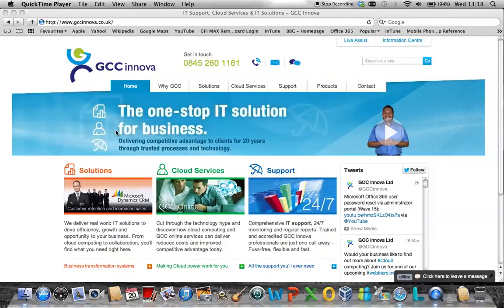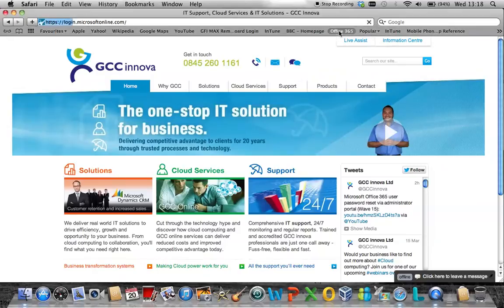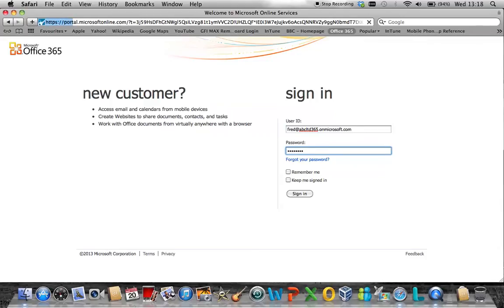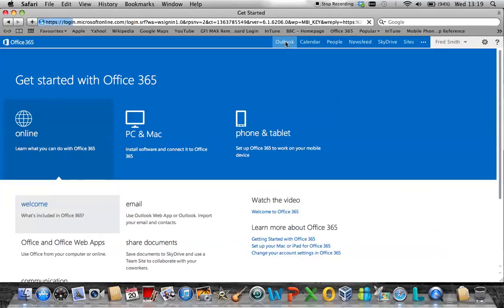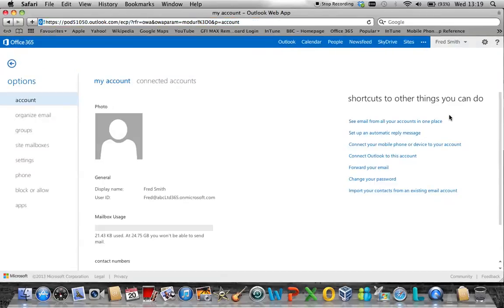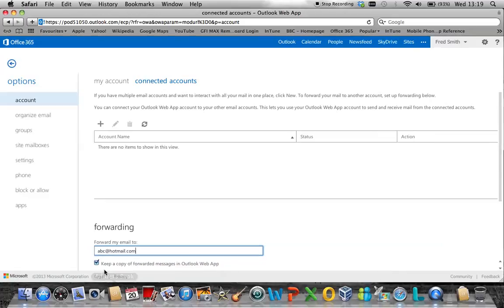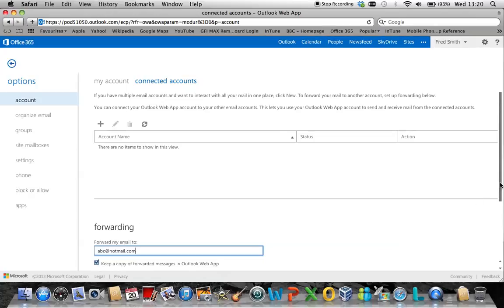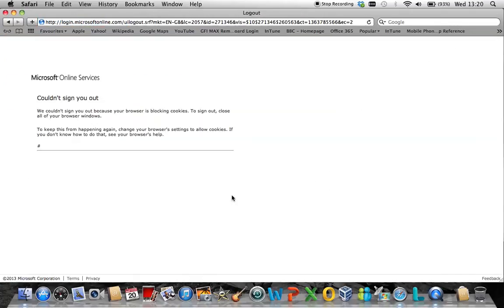Microsoft Office 365 email forwarding configuration (Wave 15)